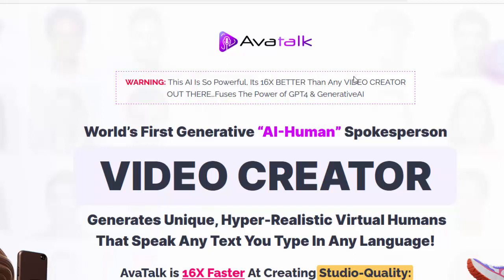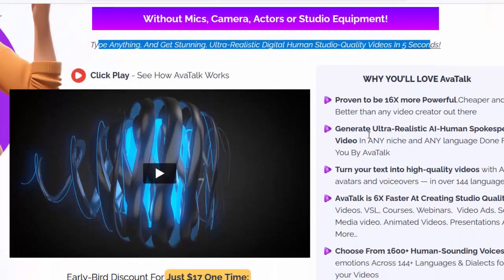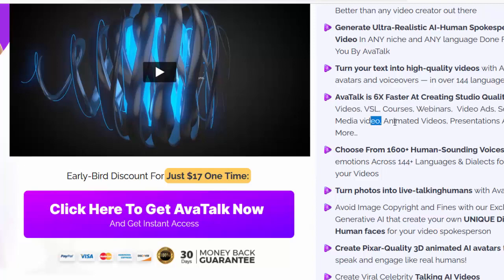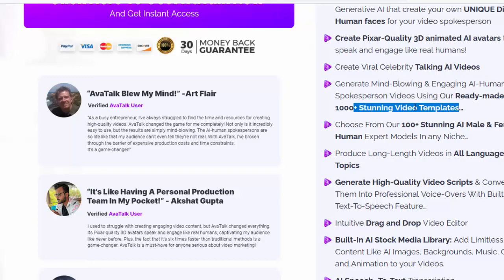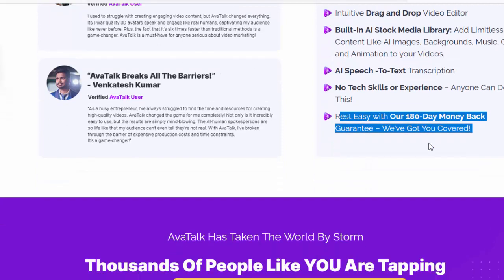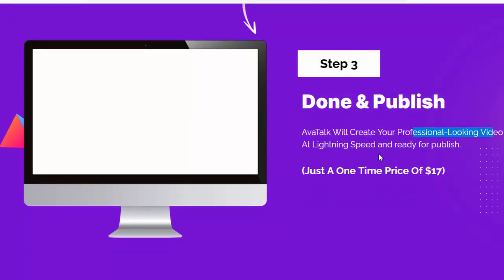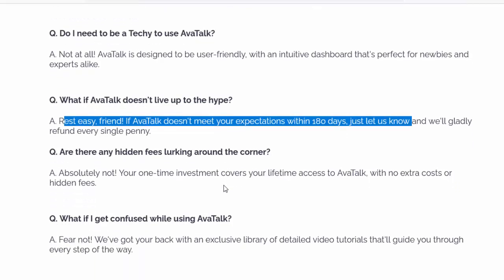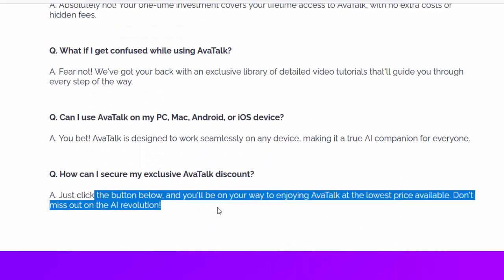Avatalk Review – World’s First Generative Ai-Human Spokesperson Video Creator Generates Unique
What is AvaTalk?

World’s First Generative “AI-Human” Spokesperson VIDEO CREATOR Generates Unique, Realistic Virtual Humans That Speak Any Text You Type In Any Language!
AvaTalk Review – Features

    Proven To Be 16X More Powerful,Cheaper And Better Than Any Video Creator Out There
    Generate Ultra-Realistic AI-Human Spokesperson Video In ANY Niche And ANY Language Done For You By Avatalk
    Turn Your Text Into High-Quality Videos With AI Avatars And Voiceovers — In Over 144 Languages.
    Avatalk Is 6X Faster At Creating Studio Quality: Videos, VSL, Courses, Webinars,  Video Ads, Social Media Video, Animated Videos, Presentations And More…
    Choose From 1600+ Human-Sounding Voices With Emotions Across 144+ Languages & Dialects For Your Videos
    Turn Photos Into Live-Talkinghumans With Avatalk
    Avoid Image Copyright And Fines With Our Exclusive Generative AI That Create Your Own UNIQUE Digital Human Faces For Your Video Spokesperson
    Create Pixar-Quality 3D Animated AI Avatars That Speak And Engage Like Real Humans!
    Create Viral Celebrity Talking AI Videos
Why Best Avatalk For you?

Access Generative AI Video Technology

Low one-time price, no monthly fees ever

Works flawlessly on any device

180 day money-back guarantee